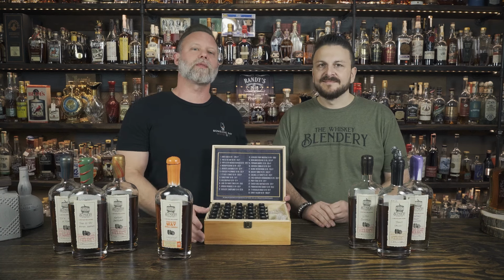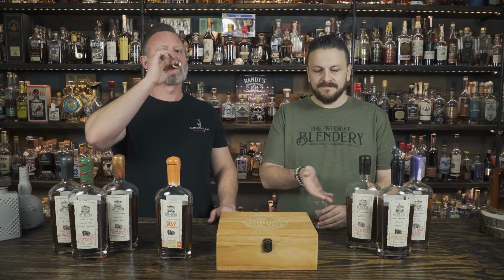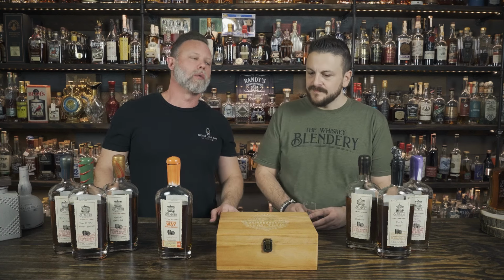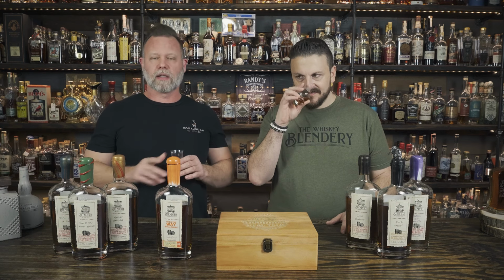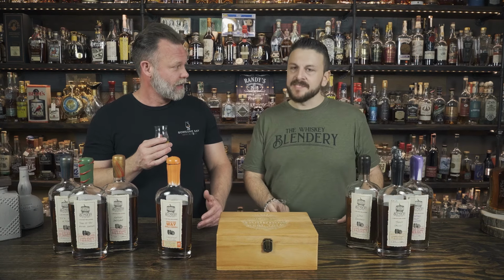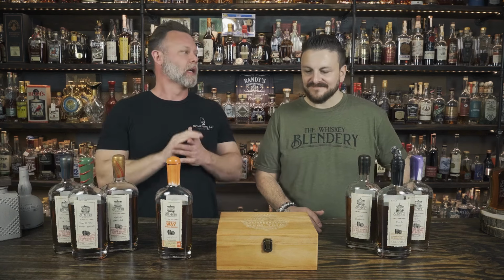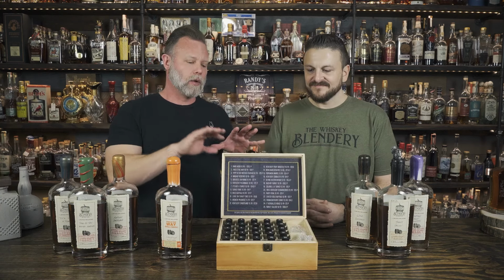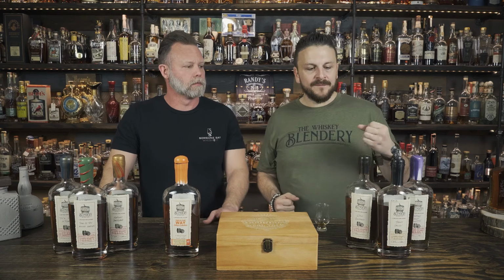WHAT?! 15 &16 Year Bourbon From Wild Turkey Distilled At Buffalo Trace? - BRT 292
This is TRULY a RARE opportunity! Can't believe how incredibly good this whiskey is! And if you want to support a great cause and help make a difference, then YOU could have some for yourself!

🟥  RAFFLE -THIS IS CLOSED

0:00  Introduction
0:41  Thank You to Our Patreon!
0:54  Special Guest
1:31  What is this Whiskey?
3:55  Why did Wild Turkey Distill at Buffalo Trace?
6:54  This Whiskey Could be SUPER Expensive
7:21  Stick it Cairn
9:11  Tasting Notes
13:11  Rating this Whiskey
15:22  The Sample Kit
16:45  You Can Make a Difference
21:27  Support & Show Some Love
21:58  Show Philosophy/Sign off
24:15  Bourbon Real Talk Community